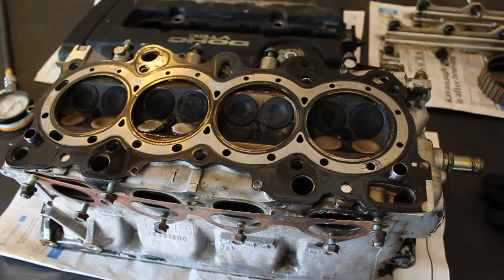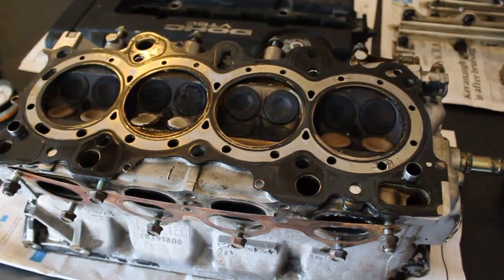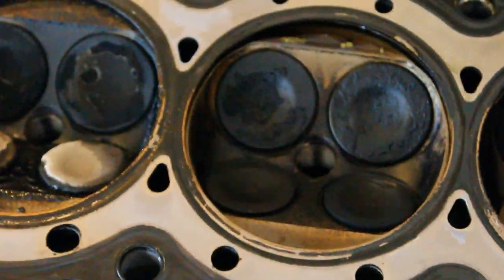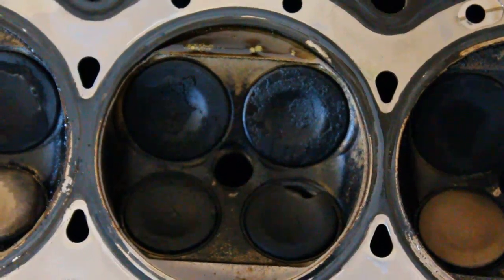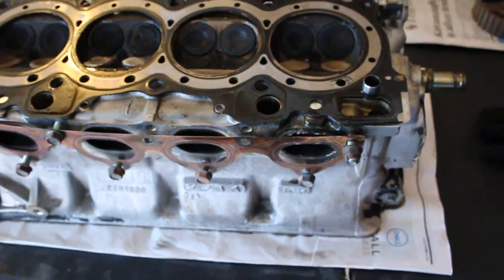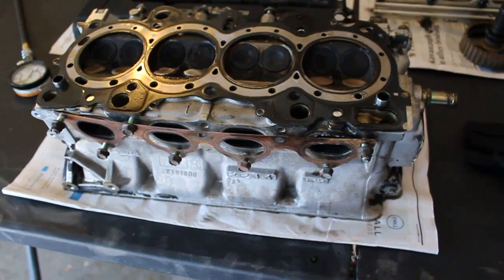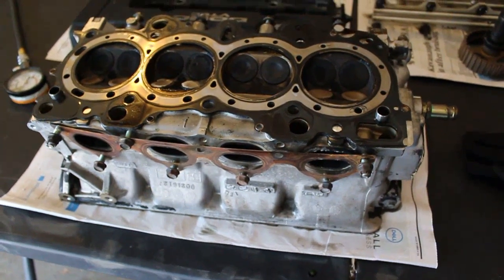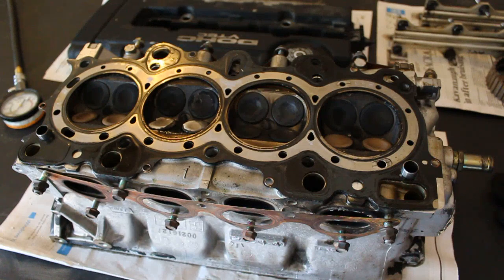Reason for zero compression in one cylinder (dead cylinder)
Reason for no zero 0 compression in one 1 cylinder dead cylinder piston exhaust valve head b18 b18c b18c1 rebuild low compression Honda Acura Integra Civic CRX vtec diy GSR